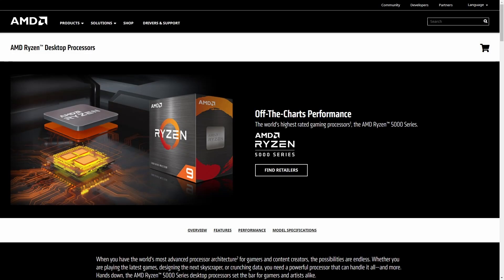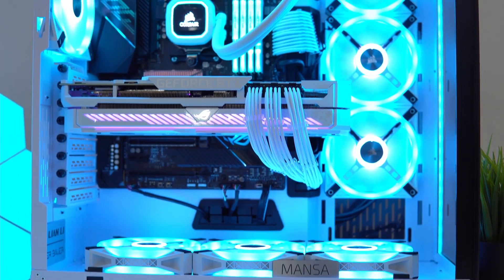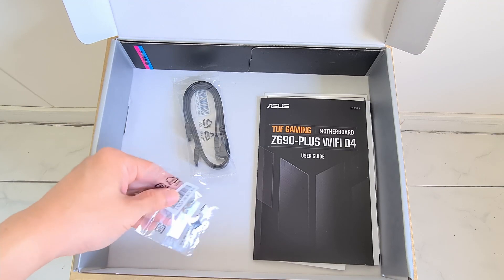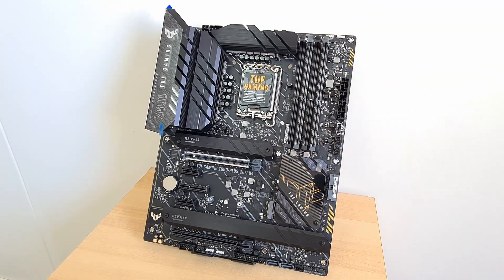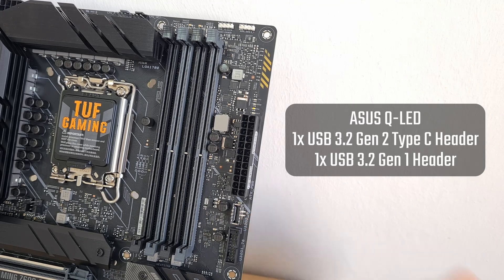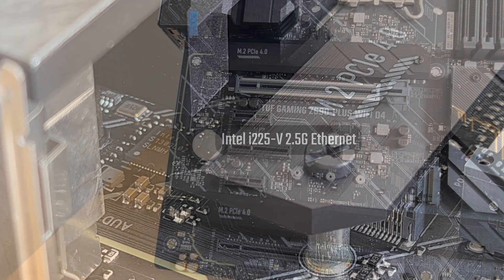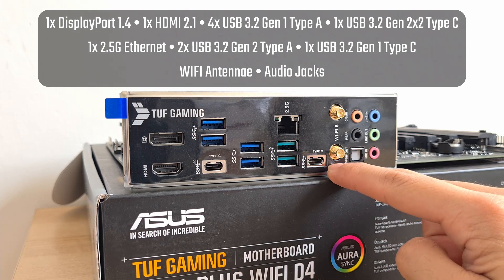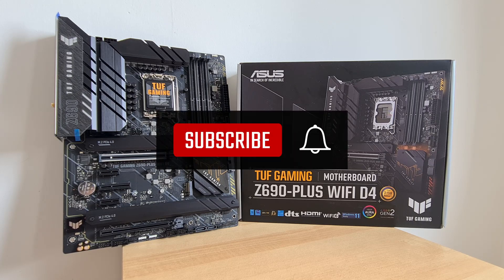Unboxing & Overview: ASUS TUF GAMING Z690-PLUS WIFI D4 - DDR4 & Intel 13th Gen Raptor Lake?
Update 20 October 2022: This review video was published way before Intel's 13th generation Raptor Lake processors were announced - the board now supports the latest 13th Gen processors with a BIOS update!

Put off by sky-high DDR5 prices but keen to get in on the Alder Lake or even Raptor Lake bandwagon? The ASUS TUF GAMING Z690-PLUS WIFI D4 might be just for you. Equipped with the top-of-the-range Intel Z690 chipset with support for the latest 13th generation Raptor Lake processors (and of course their predecessor, the 12th generation Alder Lake) by Intel, watch on to find out if this motherboard delivers good value with its support for DDR4.

0:00 Introduction
1:11 Packaging & Overview of Features
1:44 Unboxing & Included Accessories
2:51 Board Aesthetics & Power Delivery
3:29 RAM & Front Panel USB
4:08 Storage
4:24 Expansion Slots
4:43 Audio & Internet Connectivity
5:11 Fan & RGB Headers
5:40 Rear I/O Ports
6:13 Final Thoughts

On the lookout for a custom-built PC without the hassle of building it yourself? Check out my friends over at Mansa Computers - with their great prices and service, there's bound to be a Mansa PC that meets your computing needs!